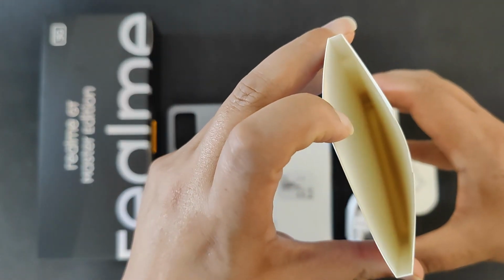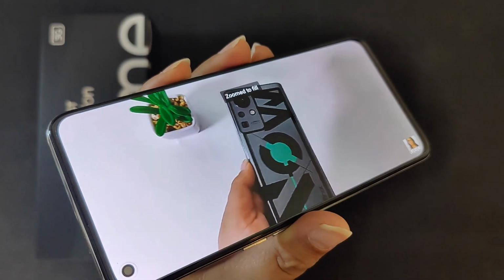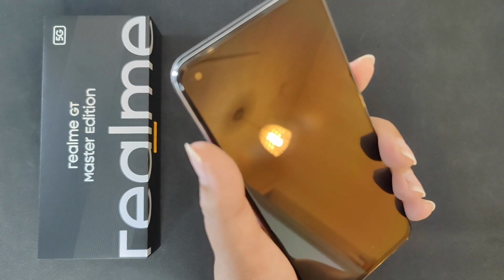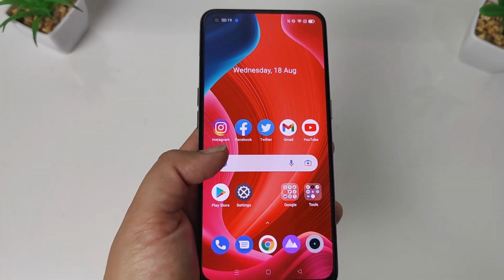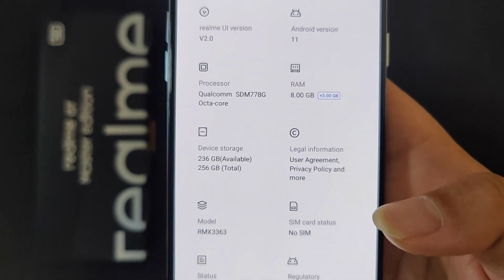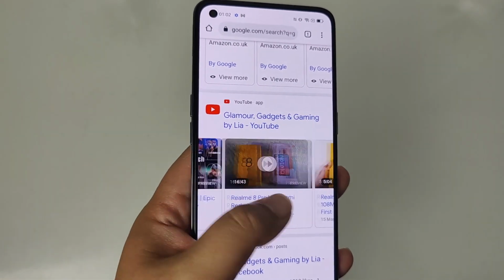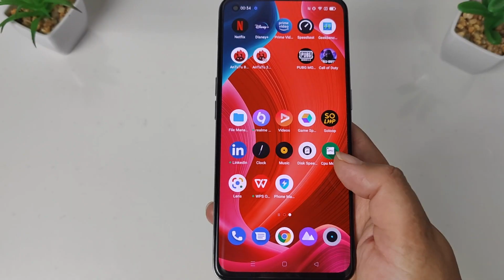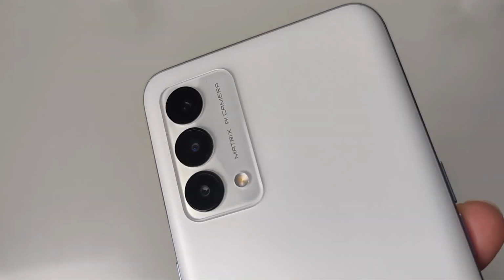Relame GT Master Edition 5G | Detailed Tests & Review | Best Mid-ranger? | Luna White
Relame GT Master Edition | Detailed Tests & Review | Best Mid-ranger? | Luna White

I’ve  been playing with this incredible phone for a couple of days now, and I tell you guys, although it may not be a flagship killer, a tag line that some brands are getting too carried away with, this smartphone sure is worth all the hype!

realme has launched it’s much anticipated, and what it calls the flagship killer smartphone the Realme GT Masters Edition, which comes with some fantastic specs and features, inc. google play store, a highly impressive 64MP main camera sensor, and the price sure give some of the best mid-rangers a rn for their money….

Today I’ll be sharing:
A quick unboxing
Detailed Specs and Features
Gaming,
Audio,
Streaming,
Camera (Photo + Video_ and
Wifi speeds tests
Antutu Benchmark Scores and
We’ll wrap up with Lia’s pros and cons.. whether or not it’s worth a buy…
And it’s price.. Prices

Realme GT Master Edition Specs:
6.43” sAMSUNG Super AMOLED full screen, 120Hz Display, 409ppi
91.7% Screen to body ratio
1000 nits peak brightness
2400 x 1080 / FHD+ /  Gorilla Glass 5
360Hz Touch Sampling Rate
CPU: Snapdragon 778G Octa-core 2.4Ghz
GPU: Adreno 642L
8GB DDR4 RAM +  256GB ROM
+ 5GB RAM storage expansion
Realme UI 2.0 / Android v11
Google Play
Rear Triple Cameras:  64MP Main + 8MP UW  + 2MP Macro lense, supports 4k 30 fps max video
EIS, UIS, UIS Max video super anti-shake
Front Camera: 32MP Sony IMX615 sensor, supports 1080p 30 fps max video
Wifi 5, Dual Sim 5G,
NFC, OTG, GPS, BT 5.2
In-display Fingerprint / Face Unlock
Headphone Jack
4300 mAh /  65W Super Dart Charge
Single Speaker (Hi-Res Audio)
Luna White
8.0mm thick / 178g
From £245 only!

✅  Likes, Shares, Retweets, Comments are all appreciated x

- MECOOL KM2 Android TV Box | Google Android TV OS | Netflix 4K | Better than Google Chromecast TV?
Insta360 Go 2 | LOTS of SAMPLES | Better than the Go Pro Hero 9? | The BEST Action Camera around!!
- iPhone 12 Mini vs Google Pixel 5 | Detailed Comparison | Pros & Cons | Which ONE should I keep?
- POCO X3 NFC | 120Hz Display | £199 | Best Mid-Range Smartphone of 2020 so far | 2 Weeks Later
- youtu.be/oixzAXRyOzU​​​​​
-HONOR MagicBook 14 | AMD Ryzen 5 4500U | GEN 2 | NEW Upgraded | Test & Review
- youtu.be/RSBRSm1PbTI​​​​​
- HONOR Watch GS Pro | Best value Smartwatch 2020 | 25 Day Battery | 100 + Workout modes | Only £249
- youtu.be/W42CCnWpFE4​​​​​
- HONOR Choice TWS Earbuds | 24 Hr Battery | Under £35 | x5 Giveaway
- youtu.be/XLHsm8JDreI​​​​​
- HONOR Router 3 WiFi 6+ | The most affordable WiFi 6 Plus  Gaming Router |  3 Weeks Later
Quick unboxing | setup | tutorial demo | tests | Comparison | Review
- youtu.be/Wghkf1MKBcU​​​​​